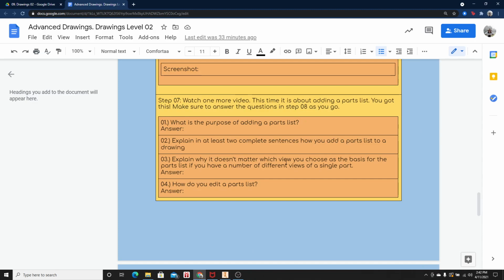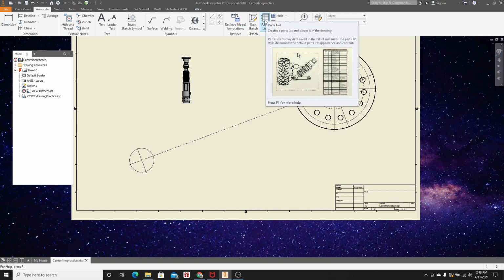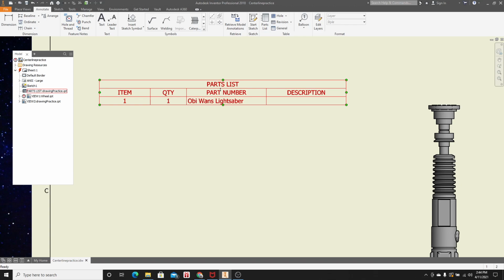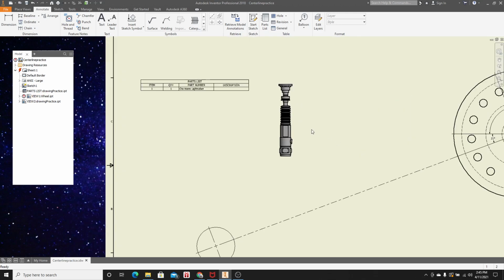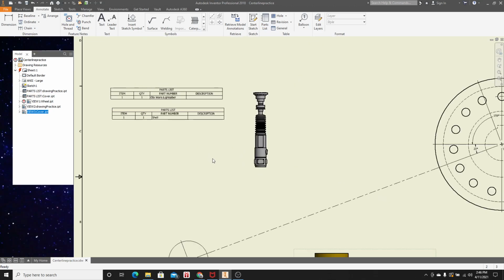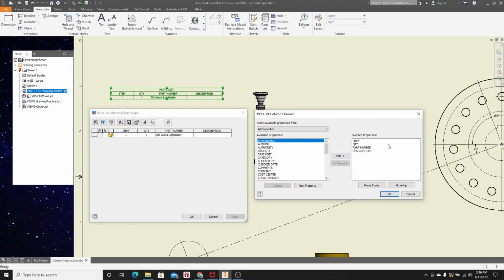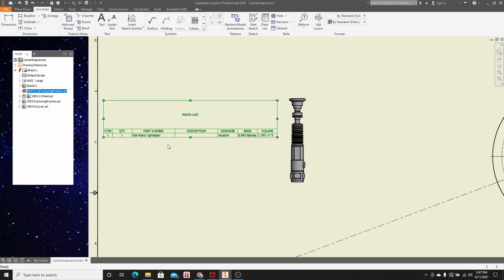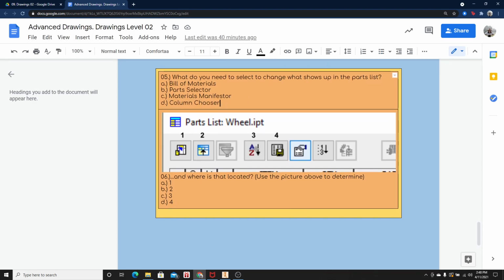Parts List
Adding parts list and editing columns in Inventor.